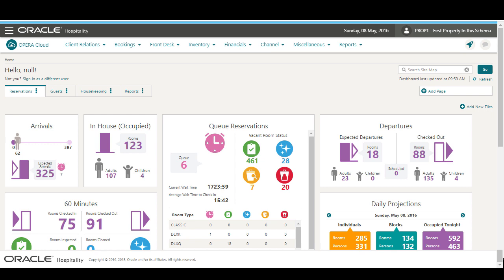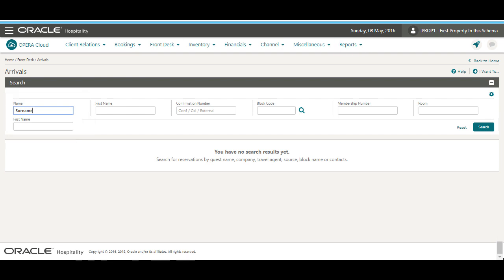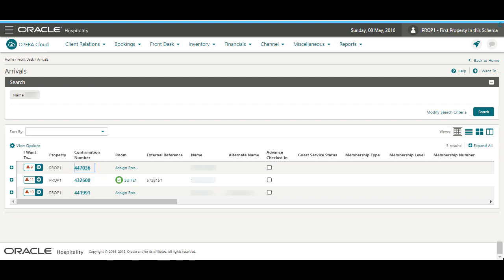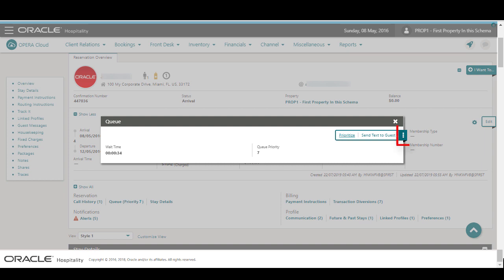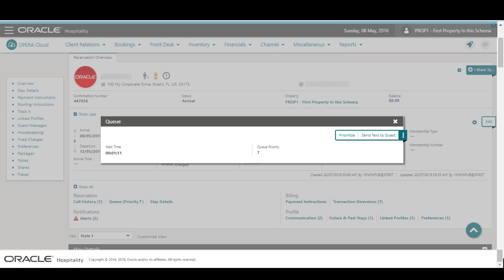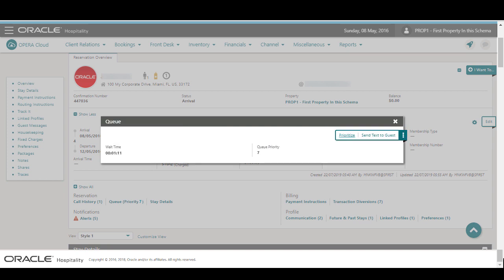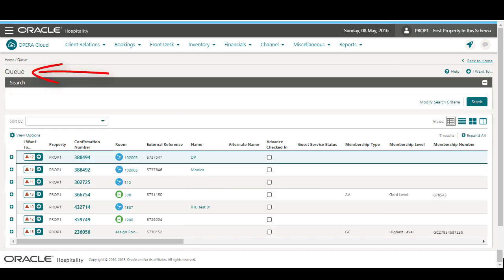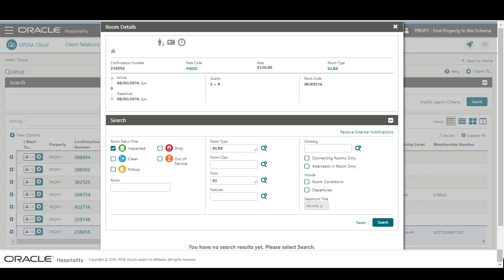Hospitality Documentation:–OPERA CLOUD: Add a Reservation to the Queue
In this video you will learn how to add reservations to the queue and how to notify housekeeping.
Oracle disclaims any warranties or representations as to the accuracy or completeness of this recording, demonstration, and/or written materials (the "Materials"). The Materials are provided "as is" without any warranty of any kind, either express or implied, including without limitation warranties or merchantability, fitness for a particular purpose, and non-infringement.